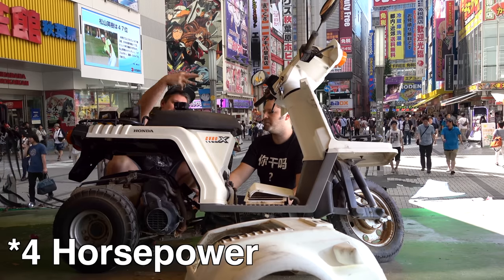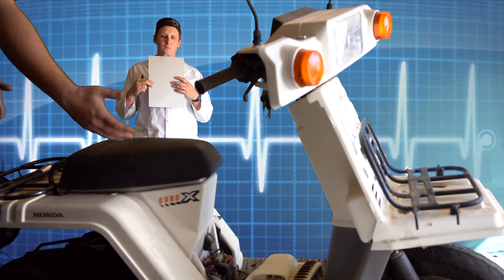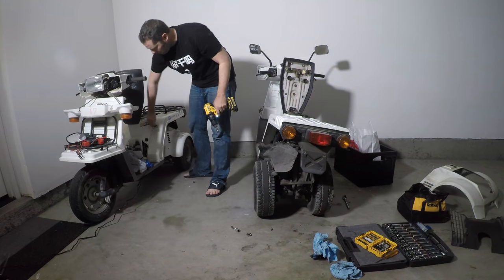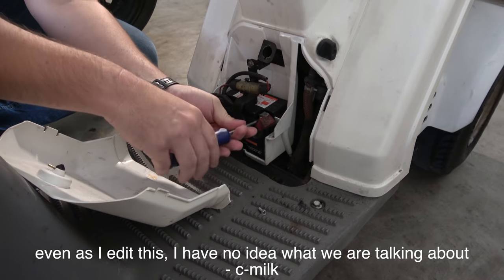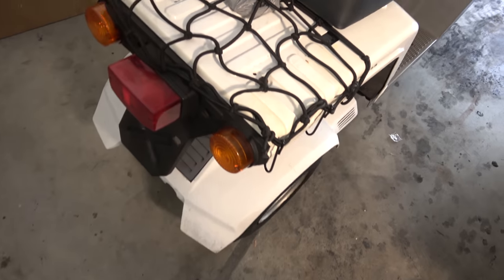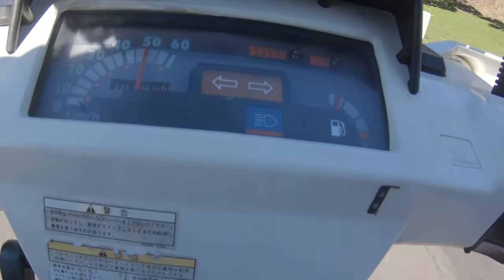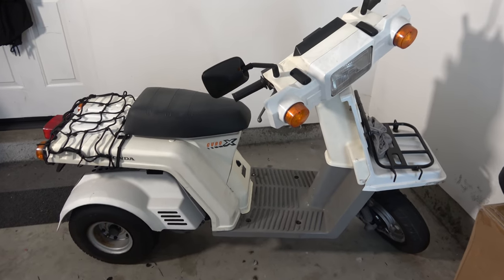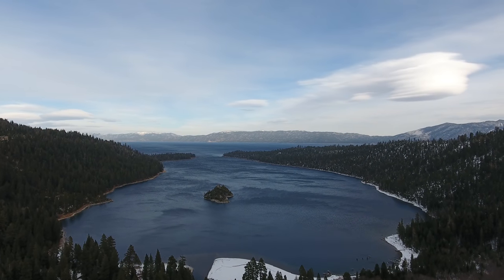Living with a 50cc Scooter in the USA - Honda Gyro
So we got one of the Honda Gyros working, but that also meant we had to ride it 20 miles to our workshop...
This thing smokes more than British industrial revolution. People all around us were not happy, but damned if we aren't up for a challenge.

**Cameras/Mics**

Sony a73
Sony Handycam
Go Pro
Zoom H1 Handy Recorder
Rode Smart Lav+
DJI Mavic Air (our daily drone cheaper)
DJI Mavic 2 (Drone) the nice expensive one
Manfrotto Befree Tripod
Sony 24-70 f/4 lens for a73